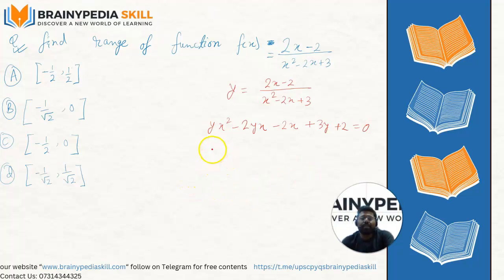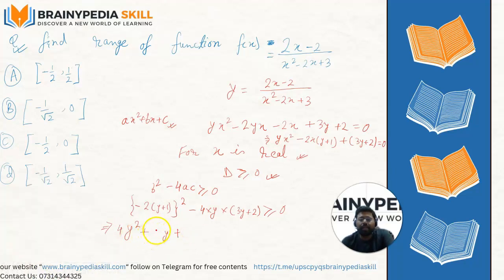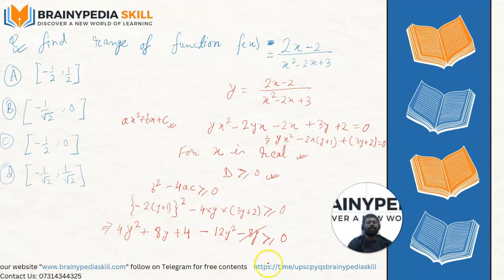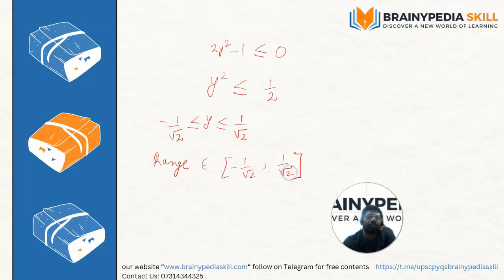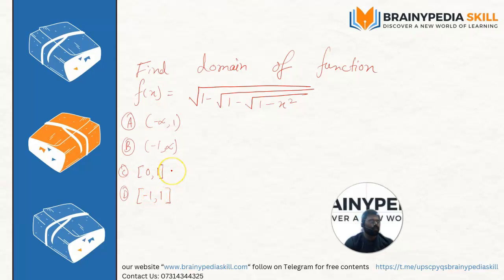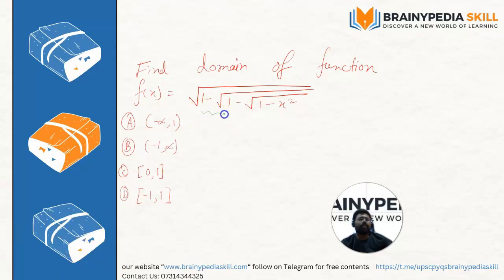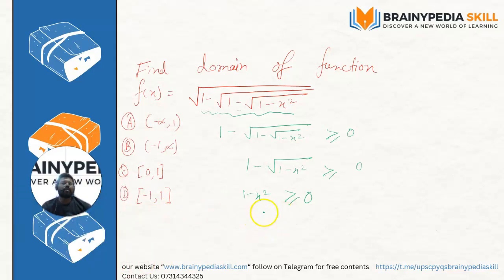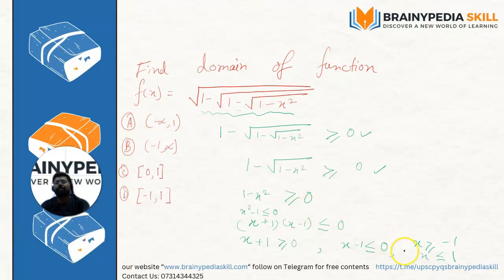🔢 Relations & Functions | IIT JEE Maths Made Easy with Himanshu Sir! 🎯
Understand Relations & Functions in a simple and effective way with Himanshu Sir to boost your IIT JEE Maths preparation! 🚀

🔍 Topics Covered:
✔️ Basics of Relations & Functions
✔️ Types of Relations (Reflexive, Symmetric, Transitive, Equivalence)
✔️ Types of Functions (One-One, Onto, Bijective)
✔️ Domain, Co-domain & Range
✔️ Graphical Representation
✔️ Important Formulas & Shortcuts
✔️ Previous Year Questions (PYQs) & Tricks

📢 Perfect for JEE Mains & Advanced aspirants!